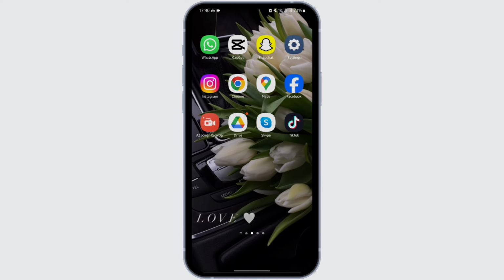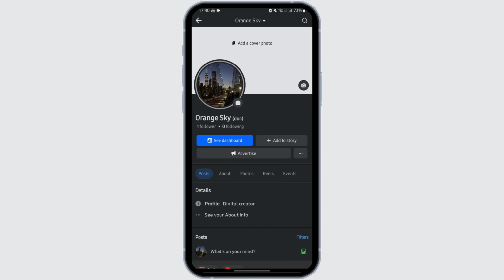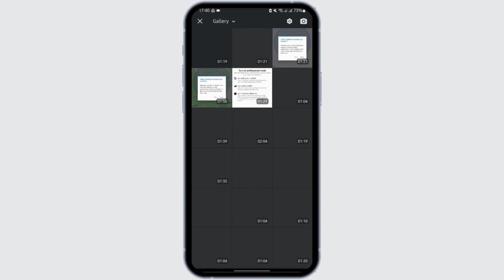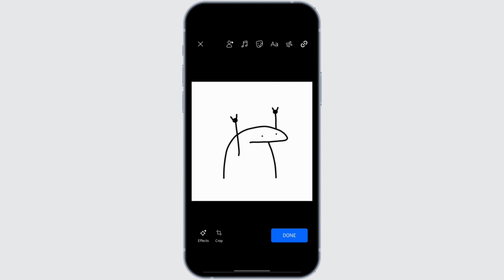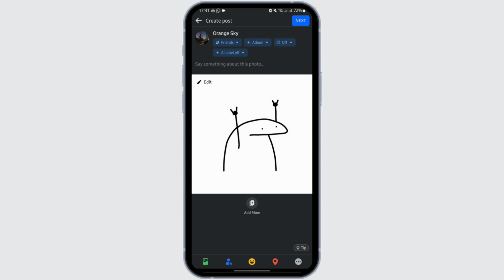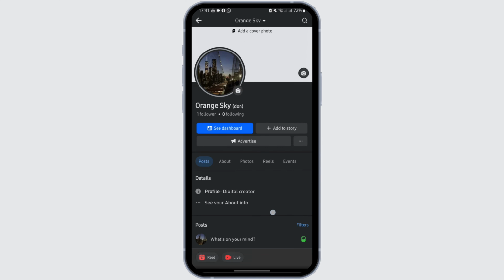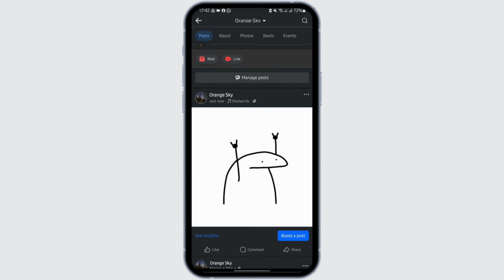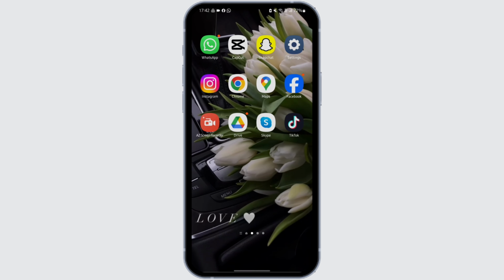How To Add Music to Facebook Post 2024 (FULL GUIDE)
Tutorial On How To Add Music to Facebook Post

 Welcome to Official Help Desk! In this video, we'll guide you through the steps to add music to your Facebook post. Whether you're sharing a moment with friends, creating a story, or adding background music to a video, this tutorial will show you how to do it quickly and easily.

 Topics Covered:

How To Add Music to Facebook Post: Step-by-step instructions on how to add music to your Facebook post, including using the built-in music feature for both photos and videos on mobile and desktop.

Selecting the Right Music for Your Post: Learn how to browse and select from Facebook’s music library, find the perfect song for your post, and adjust the section of the song that plays.

Tips for Customizing Your Post with Music: Additional tips on adding text, stickers, and effects to your music-enhanced posts, making them more engaging and personalized.

0:05 - How To Add Music to Facebook Post
0:15 - Selecting the Right Music for Your Post
0:25 - Tips for Customizing Your Post with Music

Have you added music to a Facebook post before? What kind of posts do you think work best with music? Share your experiences or ask for help in the comments section below!